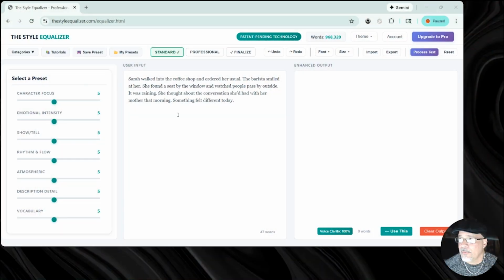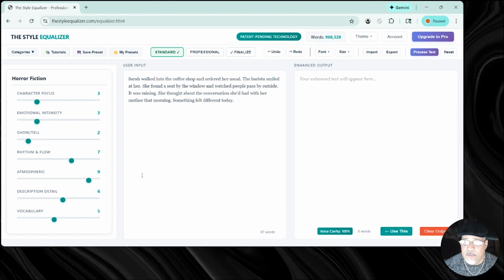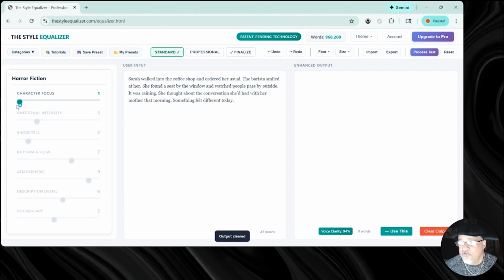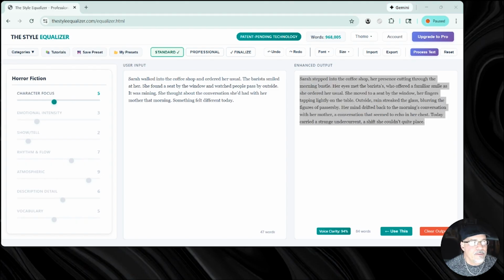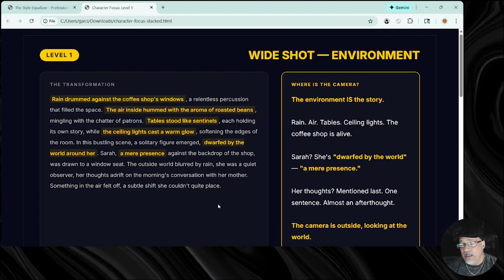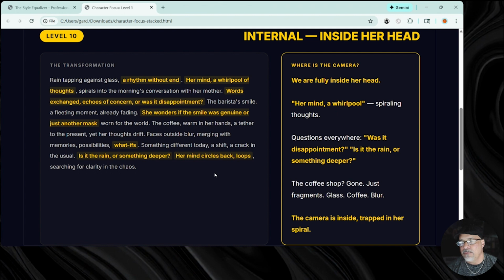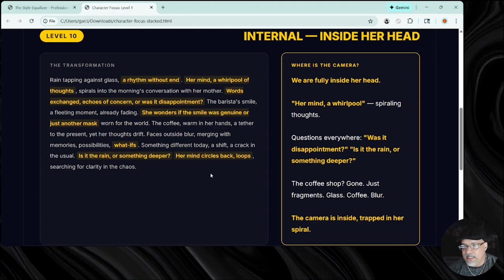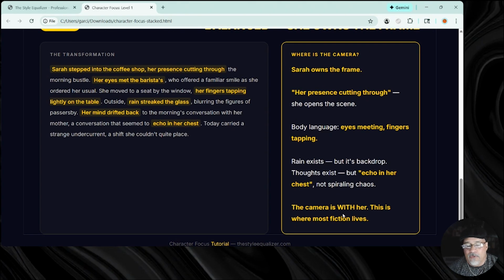Character Focus Tutorial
What if you could control exactly where your reader's attention goes?
Wide shot — they see the world. Close-up — they're inside your character's head. That's Character Focus. One slider. Ten levels. Complete control.
In this tutorial, I break down the same paragraph transformed three different ways. Same words going in. Three completely different cameras coming out.
LEVEL 1 — WIDE SHOT (Environment)
The camera is OUTSIDE looking at the world. The coffee shop is alive — rain drumming, air humming, tables standing like sentinels. Sarah? She's "dwarfed by the world around her." A mere presence. Her thoughts? Mentioned last. Almost an afterthought.
Use Level 1-3 for: Establishing shots, world-building, ensemble casts, settings that matter.
LEVEL 10 — INTERNAL (Inside Her Head)
The camera is INSIDE, trapped in her spiral. "Her mind, a whirlpool of thoughts." Questions everywhere — "Was it disappointment?" "Is it the rain, or something deeper?" The coffee shop is gone. Just fragments. Glass. Coffee. Blur.
Use Level 8-10 for: Emotional climaxes, psychological thrillers, literary fiction, stream of consciousness.
LEVEL 5 — BALANCED (She Owns The Frame)
The camera is WITH her. "Her presence cutting through the morning bustle." Body language — eyes meeting, fingers tapping. Rain exists but it's backdrop. Thoughts exist but they "echo in her chest" instead of spiraling into chaos.
Use Level 4-7 for: Most fiction. This is where the majority of novels live.
Other AI tools guess what you want. You type "make it more internal" and hope for the best. The Style Equalizer gives you precision. One slider. Ten levels. You choose exactly where the camera sits.
This is patent-pending technology. 382 presets calibrated so you don't have to guess.
10,000 words. No credit card. See it for yourself.
MORE TUTORIALS:

Emotional Intensity — Control how hard it hits
Show/Tell — Control what you reveal
Rhythm & Flow — Control your pacing
Atmospheric — Control the world around them
Description — Control the details
Vocabulary — Control your word choices